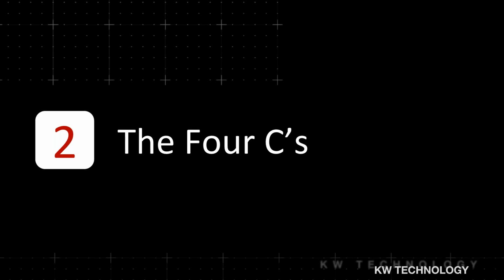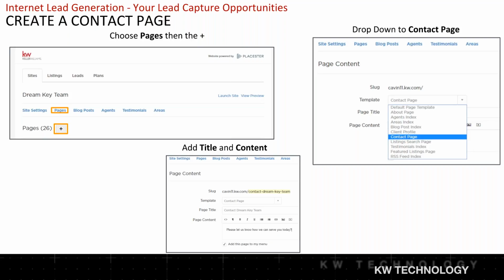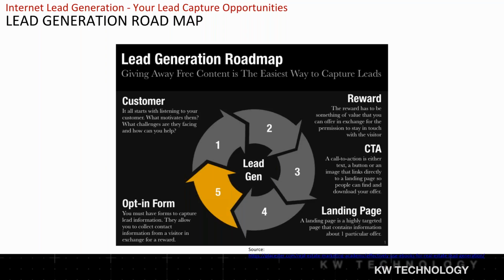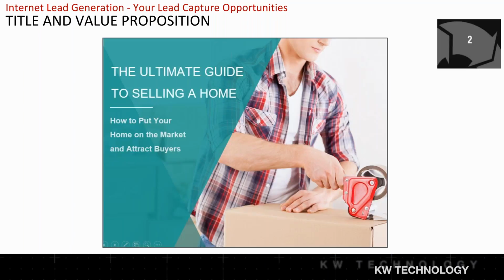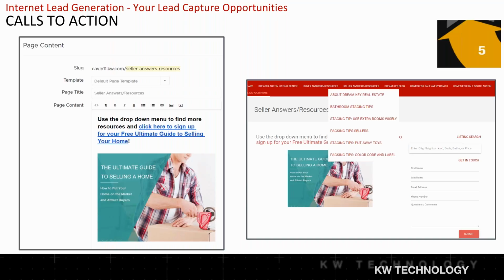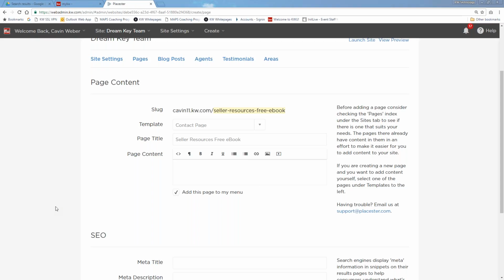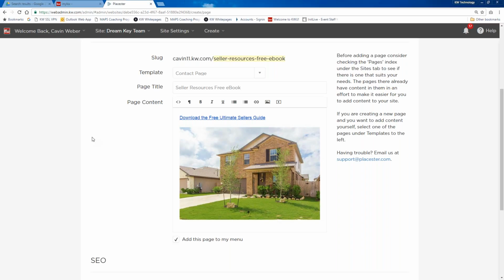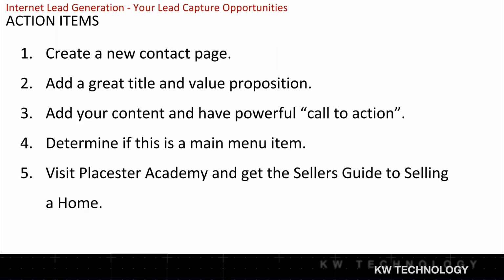Internet Lead Generation 5 - Your Lead Capture Opportunities